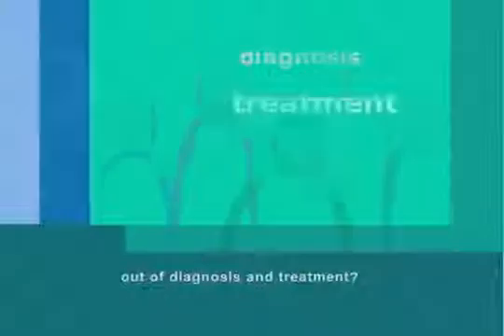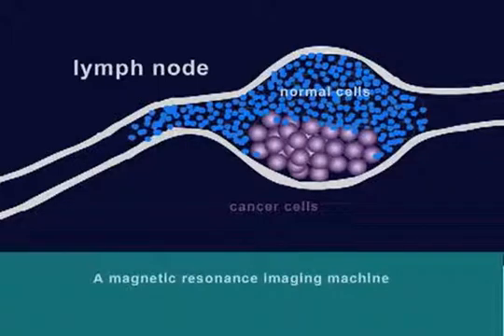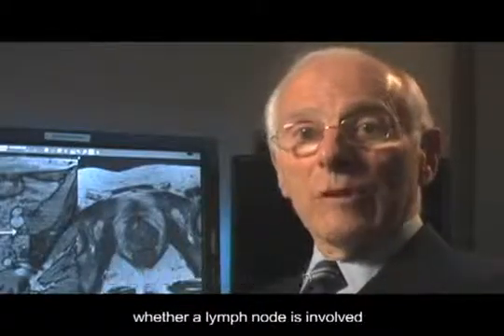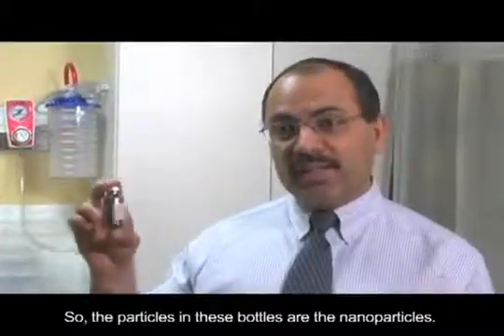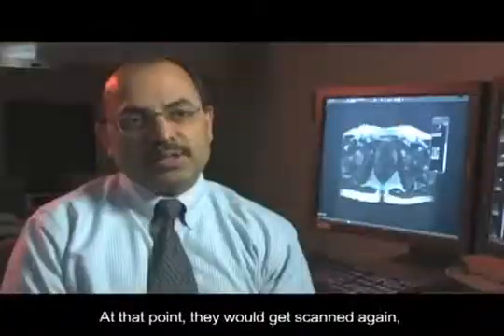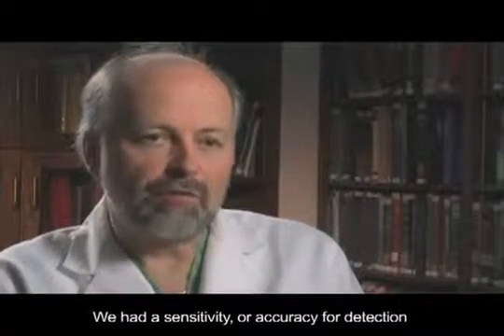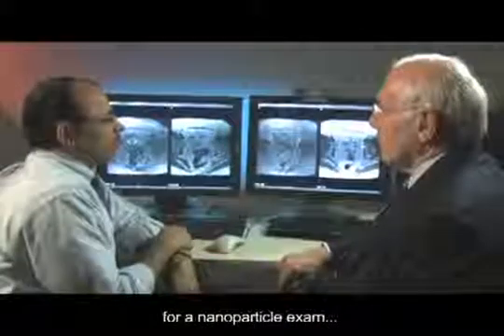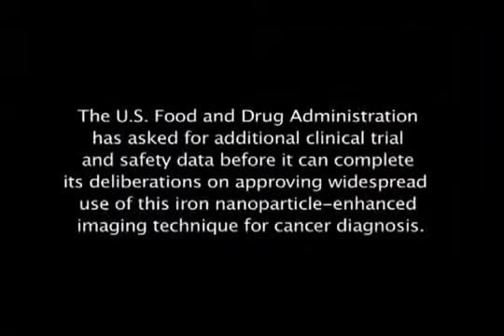Stealth Imaging with Iron Nanoparticles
"Stealth Imaging with Iron Nanoparticles" is an 8-minute video that tells the research story of Ralph Weissleder and Mukesh Harisinghani, who collaborated on the design of a clinical trial to determine if an injection of specially-designed iron-oxide nanoparticles could enhance a diagnostic image produced by an MRI machine to the extent that the spread of cancer could be accurately assessed. At least in the case of prostate cancer, as Dr. Weissleder tells our producer in this story, "The results were stunning." Dr. Weissleder and Dr. Harisinghani's experimental cancer therapy is one of several new nanomedicine-based approaches to cancer treatment that is explored in the Nanomedicine Explorer kiosk, website and DVD (also found in the NISE Network catalog